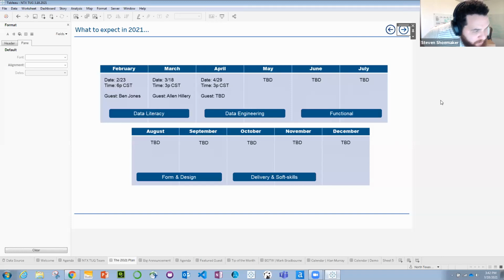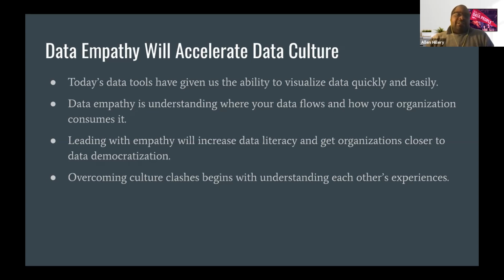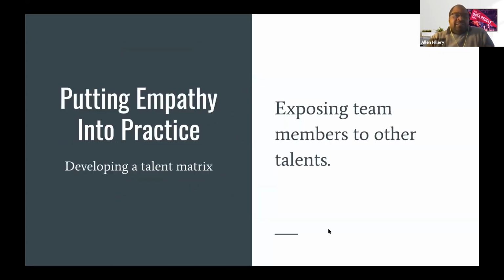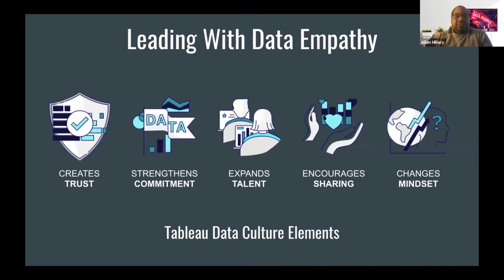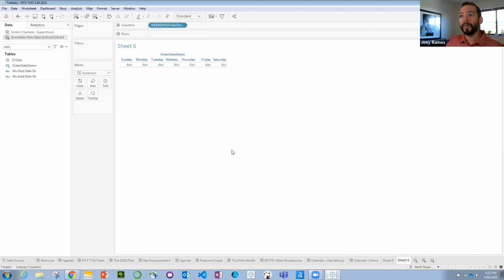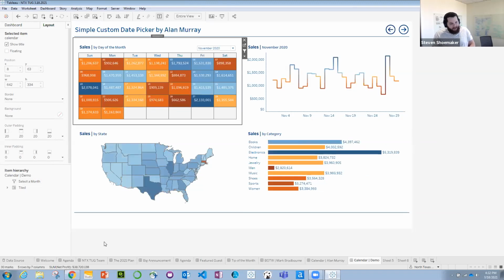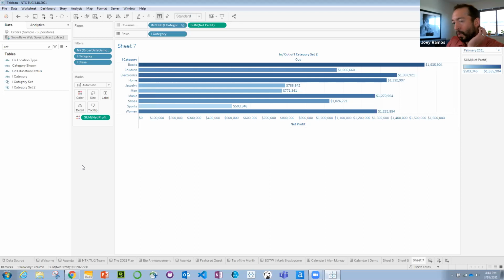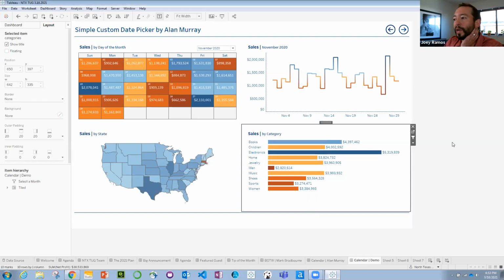North Texas Tableau User Group - 18 March 2021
Agenda:
I. Welcome
II. Introductions and Announcements
III. Tableau Tip of the Month - Joey Ramos
IV. Accelerating Data Culture Through Empathy - Allen Hillery